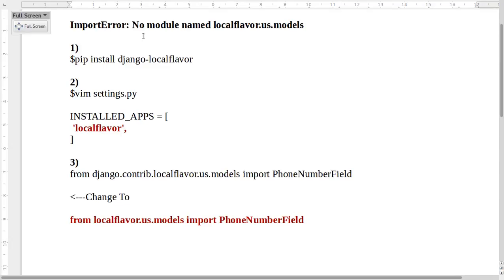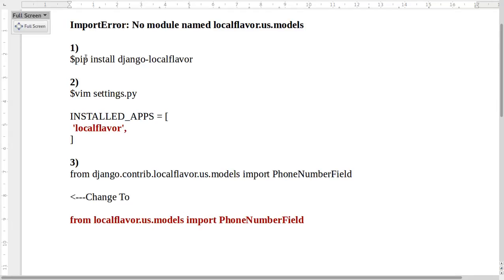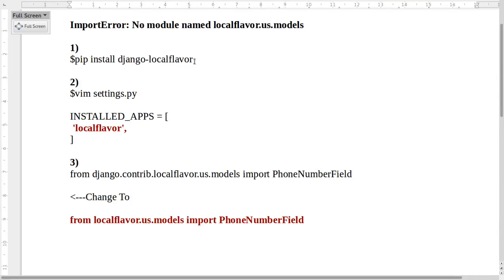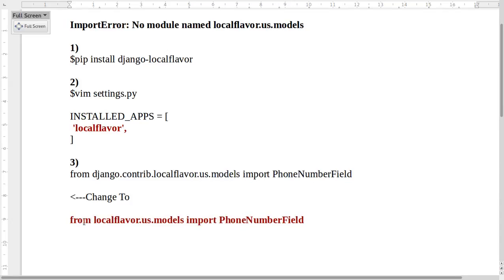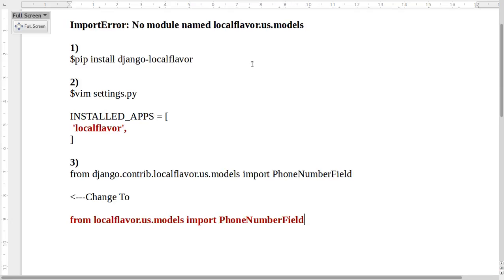python django ImportError: No module named localflavor.us.models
No module named localflavor.us.forms

Thanks